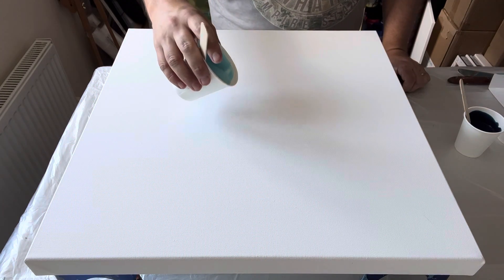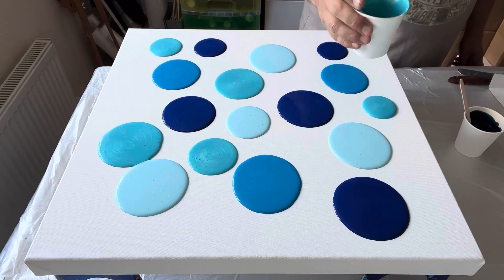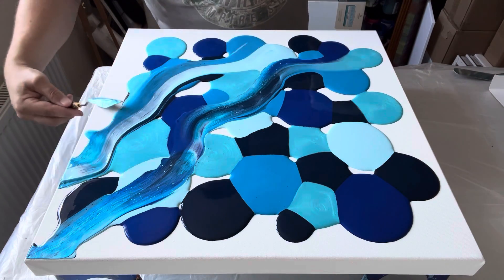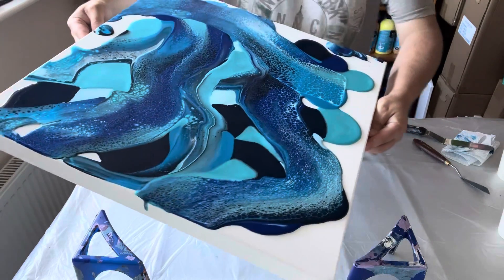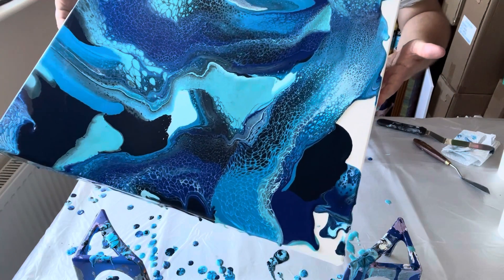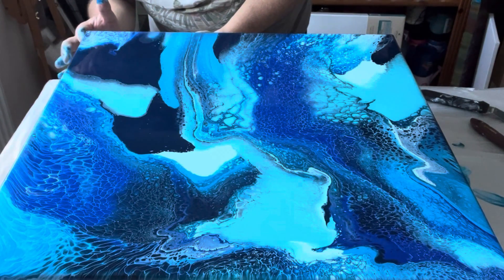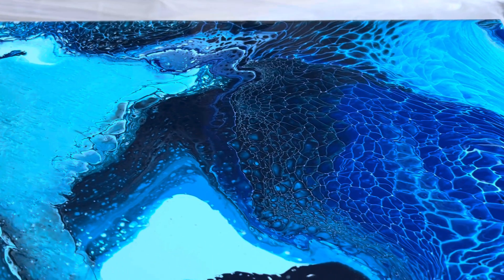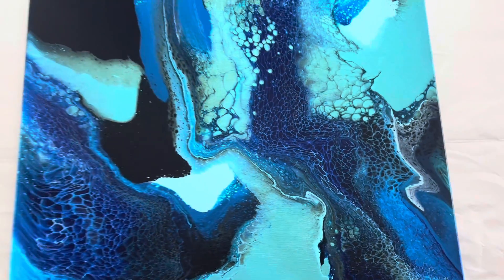Paint Puddles to Surf the Blues - So Satisfying & Relaxing - Acrylic Pouring Fluid Art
Hey Everyone! Thank you for being here today.

Today I am doing a swipe technique. I was inspired by @MOLLYSARTISTRY and her video which you can find

I wanted to SURF the BLUES and I had so much fun. By puddling the paints on the canvas first, swiping and then tilting to create a composition was very calming and relaxing. Why don't you give it a go yourself...

Time stamps:
00:06 Introduction and concept
00:43 Puddle the paints on the canvas
02:44 Swipe 1 to mix the base
03:10 Swipe 2 with the Australia Floetrol
03:58 Let's tilt and stretch the design
06:20 Fixing the sides
06:35 Wet version look
07:53 Dry version look

Color Palette:

Paints were mixed with Owatrol (UK version of the US Floetrol) 1 part paint, 2 parts pouring medium. Mixed together with a dash of water and Liquidex Gloss Varnish Liquid (for the shine) to make it slightly more fluid. For the white swipe I used 1 part paint, 1 part Australian Floetrol. The piece is varnished with Winsor & Newton Gloss Varnish Spray.

-  Amsterdam: Prussian Blue Phthalo, Manganese Blue Phthalo, Light Blue
-  Winsor & Newton: Winsor Blue
-  Pebeo: Iridescent Blue Green

Whatever you to - THANK YOU SO MUCH - your support, encouragement and feedback always means a lot to me, you help me grow as an artist.

Want to learn Acrylic Fluid Art yourself? Why not take this amazing course:

Three very talented artists (Molly’s Artistry, Rinske Douna and Olga Soby) have created a must-have course. Acrylic Pouring A-Z Fluid Art Course is AMAZING. I’ve taken the course and you can too.

You even get an extra $10USD OFF the price of the course by using code Mark10

OR